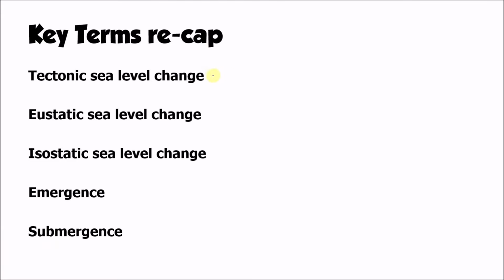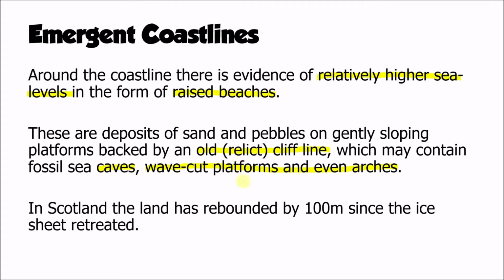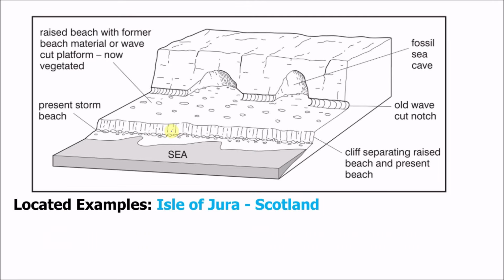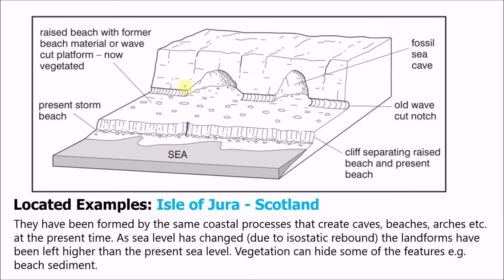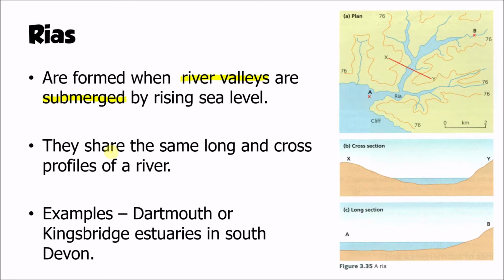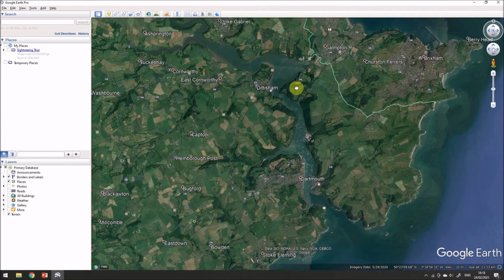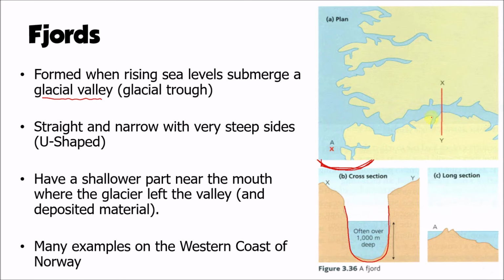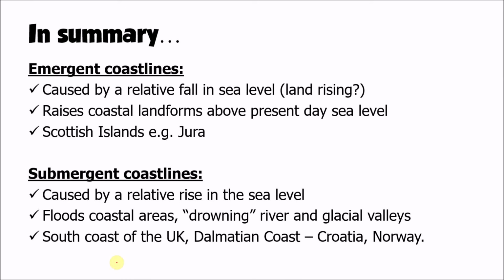Coastal Systems and Landscapes - Sea Level Change Landforms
Revision video for AQA A-Level Geography, examining sea level change landforms including:
* Emergent Features
* Submergent Features
* Rias, Fjords